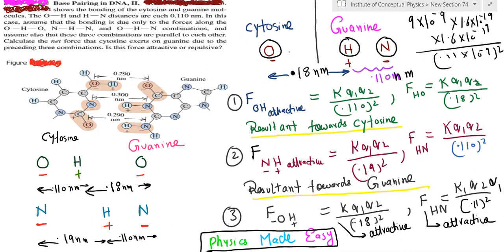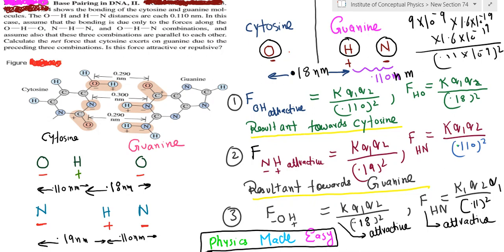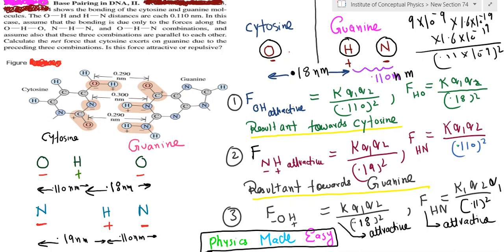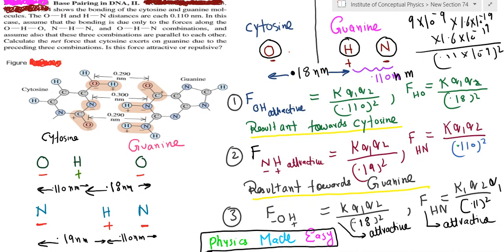Applications of Physics in Medicine Electrostatic DNA Numerical 3